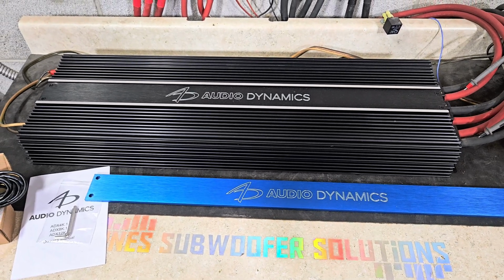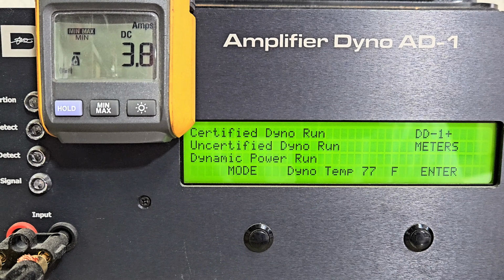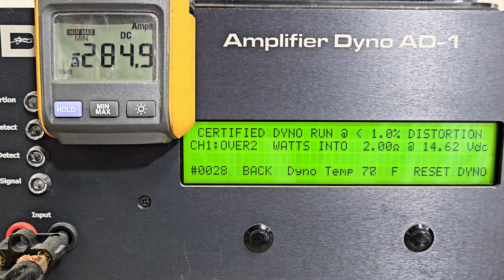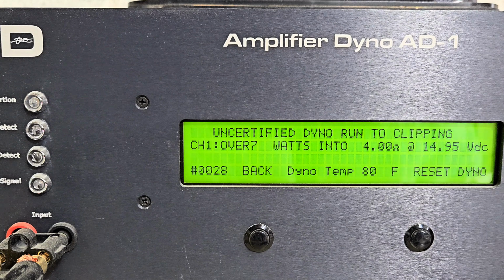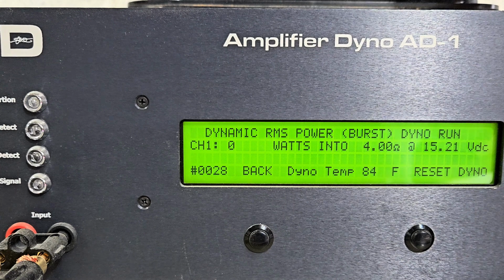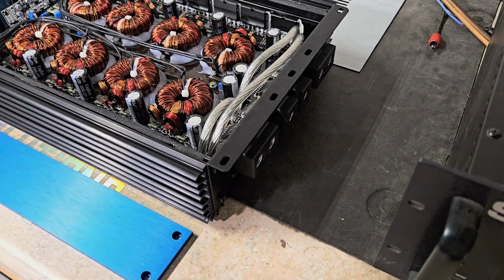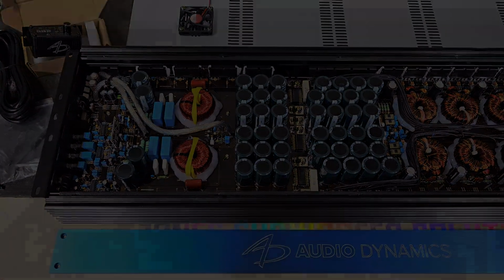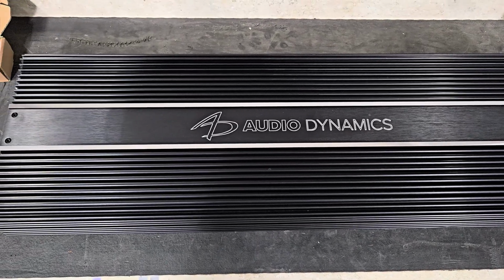AD-1 Amp Dyno Audio Dynamics ADX12K.1 by Jones Subwoofer Solutions JSS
Manufacturer ratings:
4,700w RMS @ 4 ohms
7,200w RMS @ 2 ohms
12,000w RMS @ 1 ohms

Dyno bank consists of
540ah CMAX, one 100a charger/power supply.